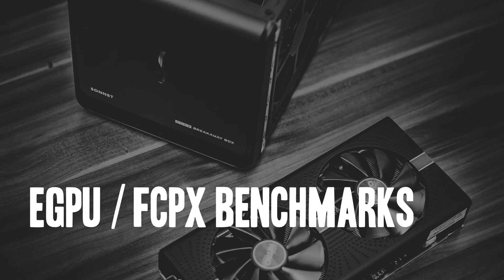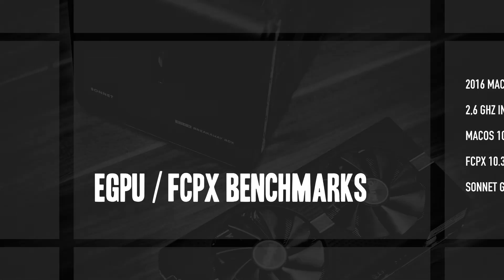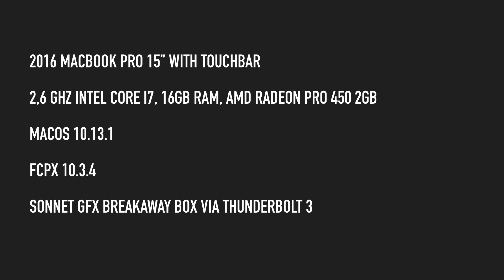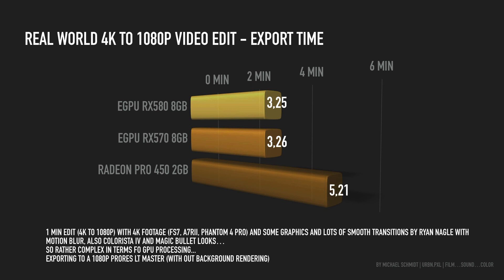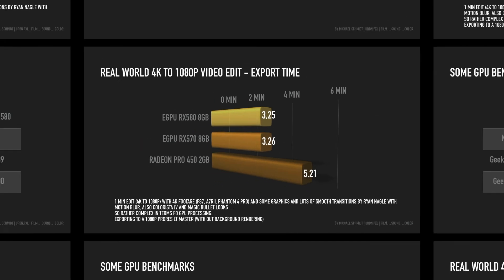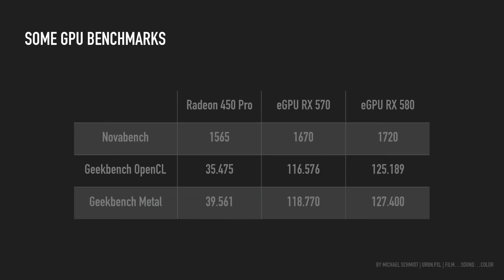eGPU + MacBook Pro - FCPX 10.3.4 Benchmarks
eGPU + FCPX 10.3.4

SAPPHIRE PULSE Radeon RX 580 8GD5

Sonnet Technologies GPU-350W
eGFX Breakaway Box Thunderbolt 3